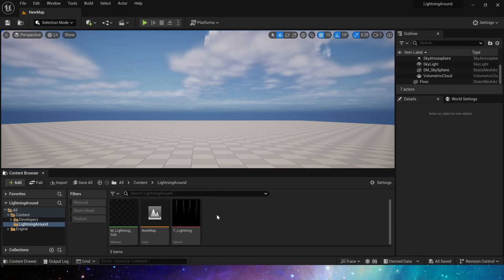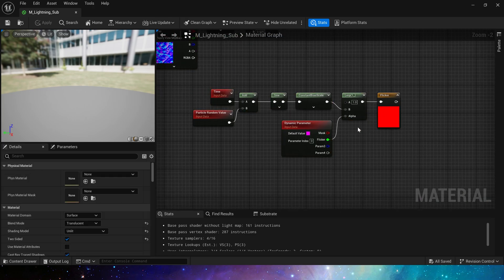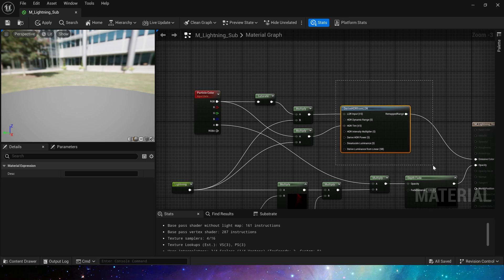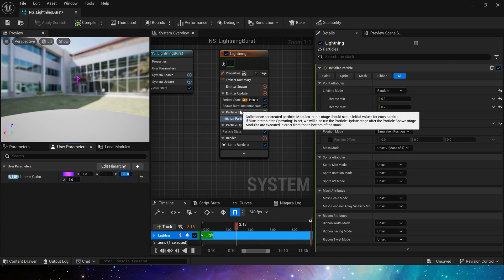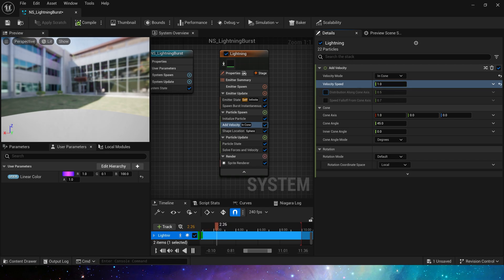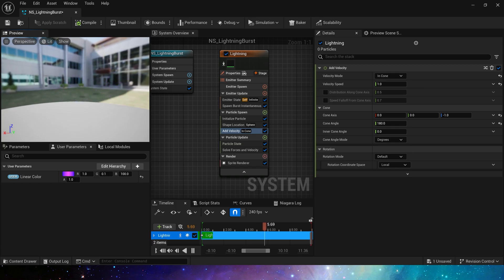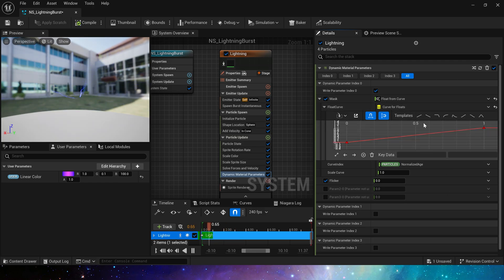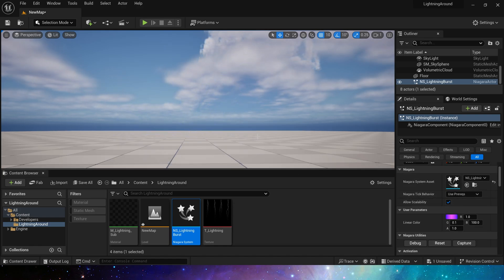UE5 Niagara Lightning Burst - Tutorial